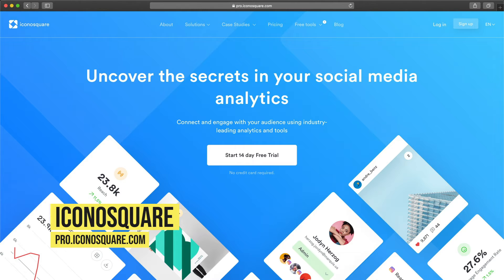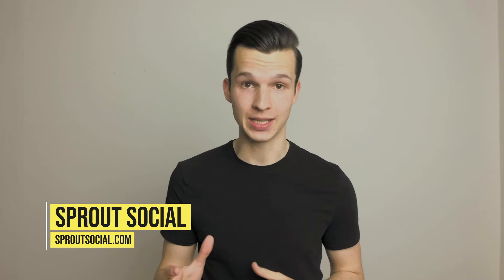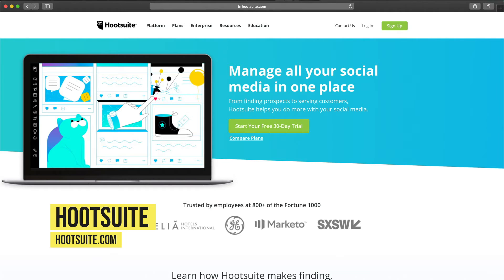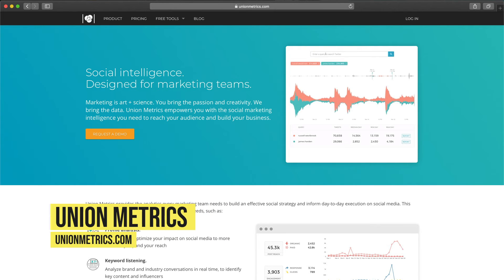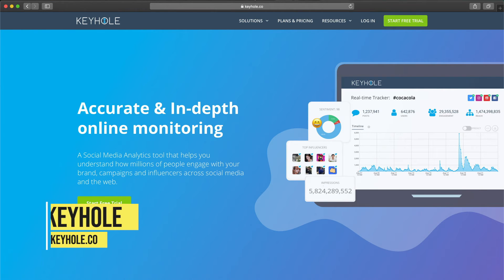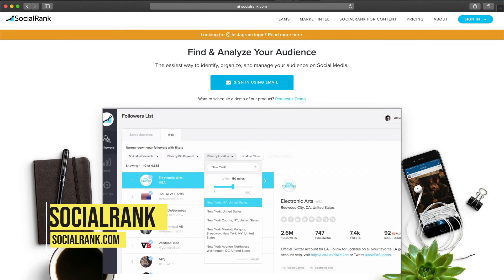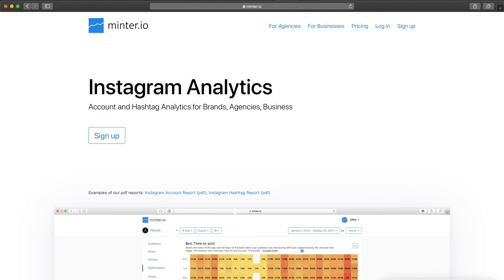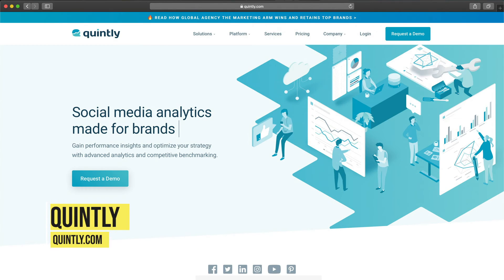12 Instagram Analytics Tools To Skyrocket Your Growth | PitchGround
Instagram analytics tools help you to understand what is working, what is not working, what hashtag to use, and so on.

It's important to fully understand everything about your audience and choose Instagram Analytics Tools specifically for your use case.

Every case is different. You don't need the same data as an e-commerce store if you're an influencer.

That's why we prepared the list of 12 Instagram Analytics Tools you can use in 2019 to skyrocket your Growth

1. Instagram Insights
Build in your Instagram Business profile

2. Iconosqaure

3. SproutSocial

4. Hootsuite Analytics

5. Union Metrics

6. Keyhole

7. Squarelovin

8. Socialrank

9. Minter.io

10. Quintly

11. Brand24

12. Phlanx

Read the full article about 12 Instagram Analytics Tools